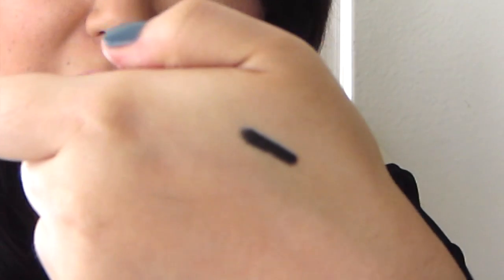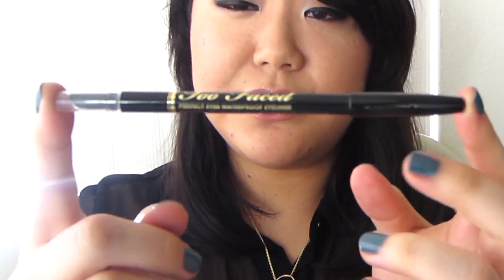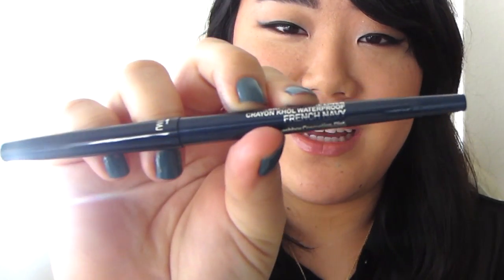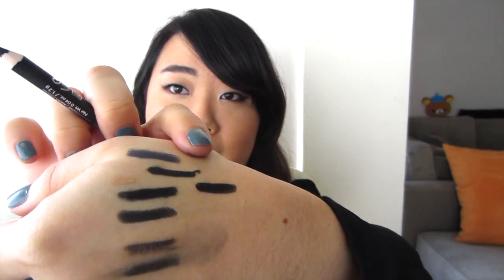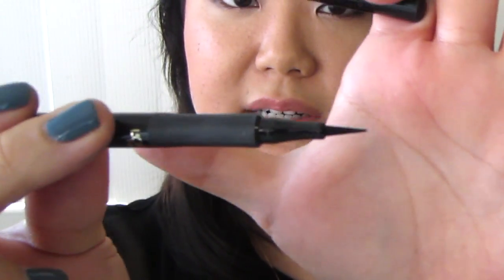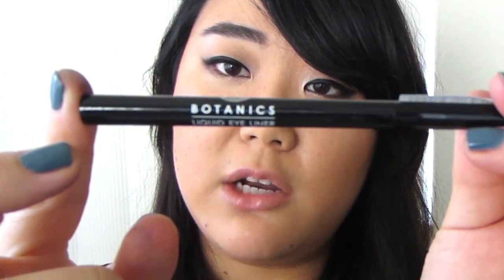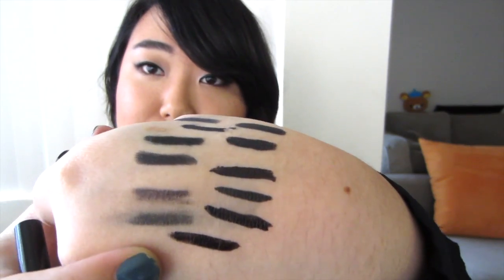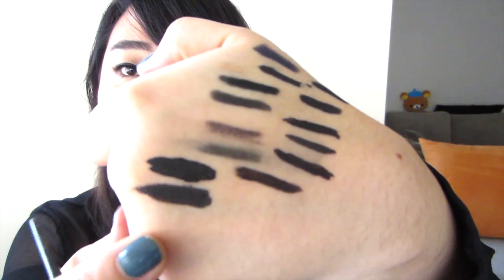All About Eyeliners! [Part 4]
Let me know what eyeliners to try next!

**I forgot to mention that on my left eye I was wearing the Marc Jacobs Highliner Gel Crayon and on my right eye I was wearing the Blinc Eyeliner Pencil. I wanted to show you a comparison of the two.

Products mentioned:

Rimmel Scandaleyes Waterproof Kohl Kajal Eyeliner in Black - $4-5
Palladio Herbal Precision Eyeliner in Black Onyx - $5.99
Palladio Herbal Eye Liner Waterproof Retractable in Smokey - $4.99
Kat Von D Autograph Pencil in Puro Amor - $10
Too Faced Perfect Eyes Waterproof Eyeliner in Perfect Black - $18
Smashbox Always Sharp Waterproof Kohl Liner in French Navy - $20
Blinc Eyeliner Pencil in Black - $20
Marc Jacobs Highliner Gel Crayon in Blacquer - $25
L'oreal 12 HR Infallible The Super Slim Liquid Eyeliner in Black/Noir - $7-9
*Marc Jacobs Magic Marc'er Precision Pen in Blacquer - $30 (Not shown)
Boots No 7 Stay Precise Liquid Liner in Black - $8.99
The Face Shop Face it Extreme Brush Pen Eyeliner in Black Force - $14.99 (on Amazon)
*NYX The Curve Liner - $14.99 (Forgot to mention this eyeliner, but I do have an individual review
Tony Moly Party Lover Gel Eyeliner in Black - $8.99 (on Amazon)
Smashbox Jet Set Waterproof Eye Liner in Deep Black - $22

Mailing address:
Angela Kim